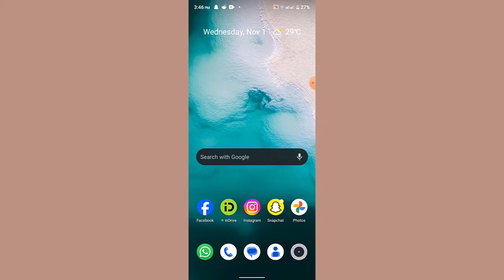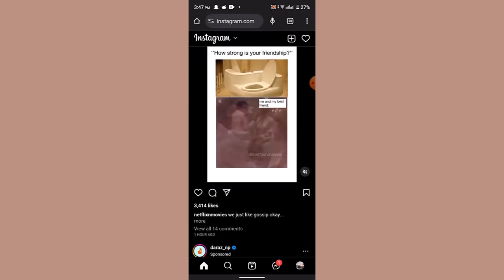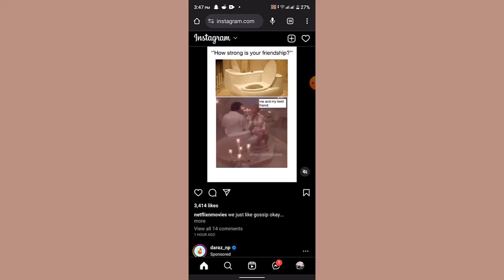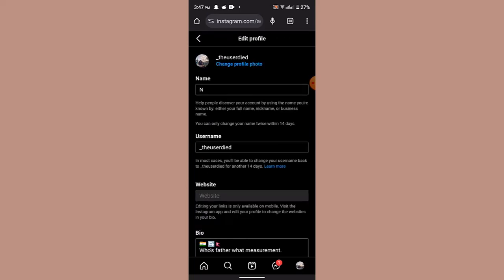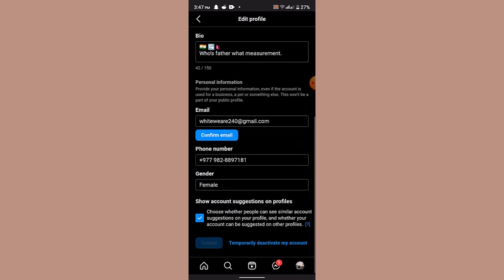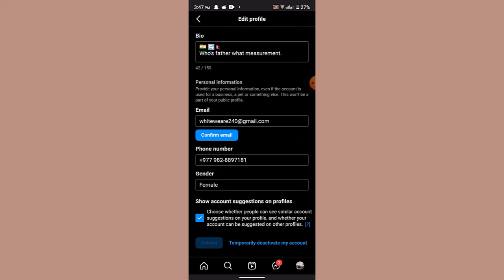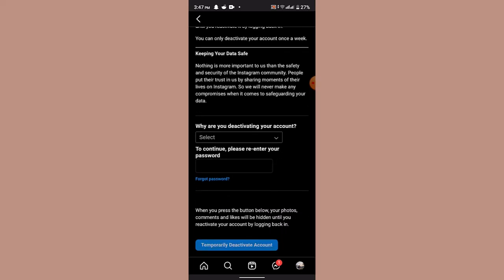How to Delete Instagram Account !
This video guides you in an easy step-by-step process to delete Instagram account.

Chapters / Timestamps
0:00 Intro
0:17 Delete IG ac.
1:27 Outro